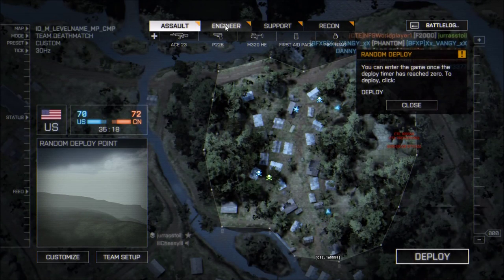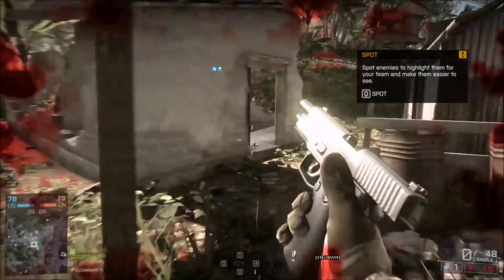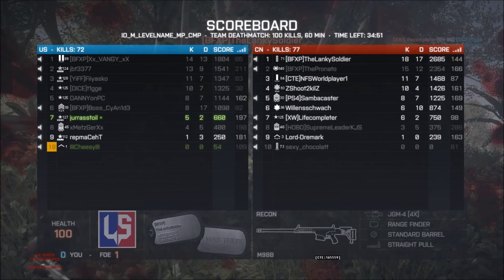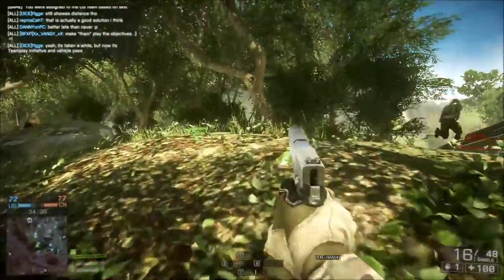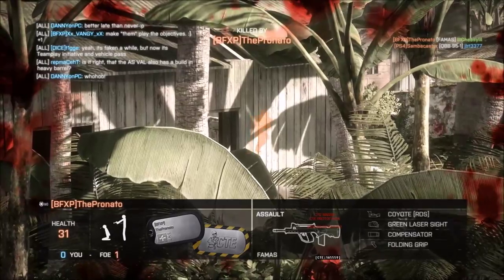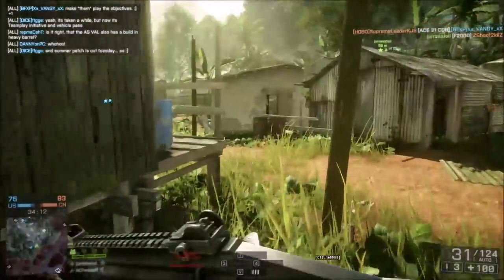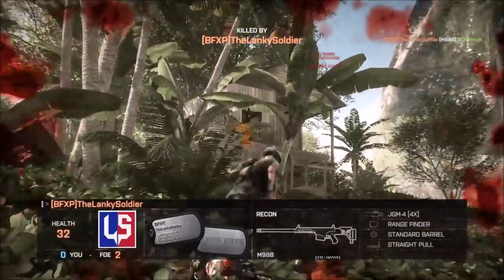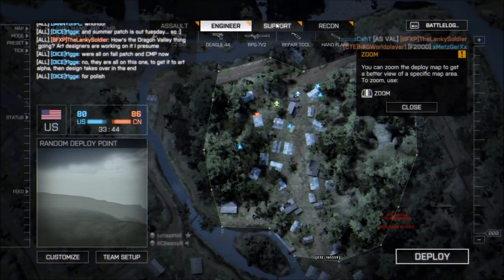Battlefield 4 CTE: HUGE Jungle Map Summer Patch